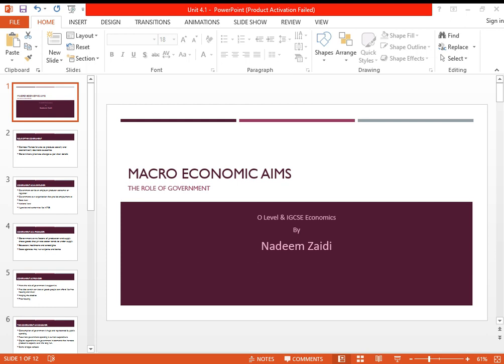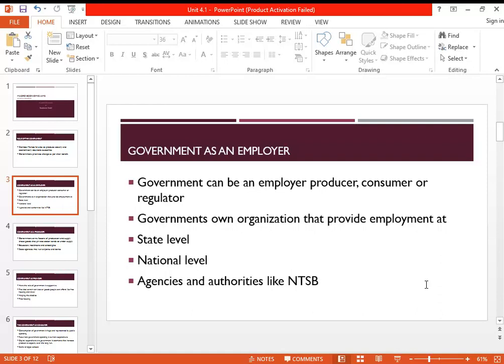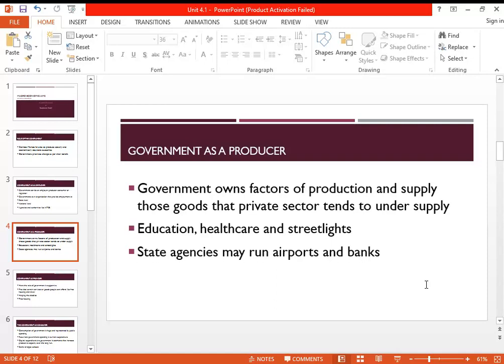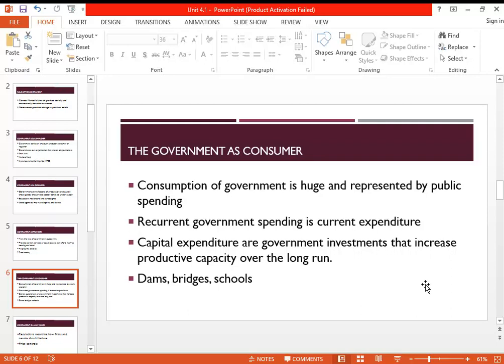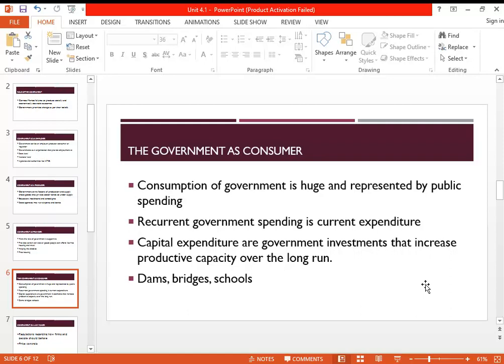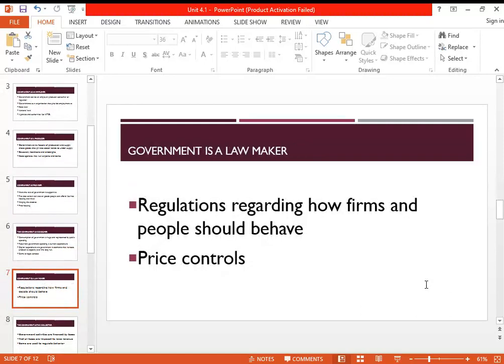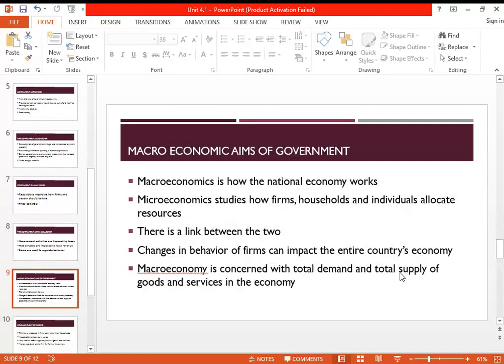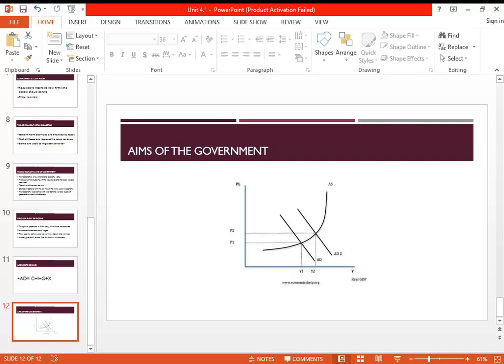Macroeconomics: role of the government (O Level & IGCSE)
This video looks at the various roles the government plays in the macro economy